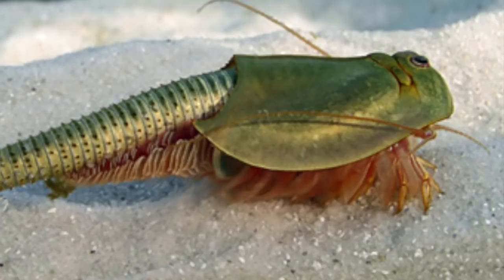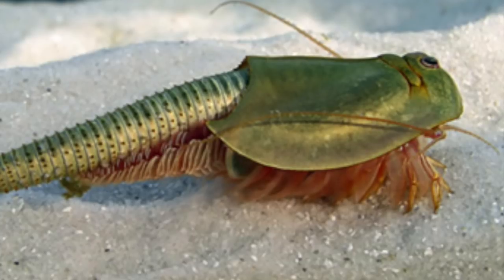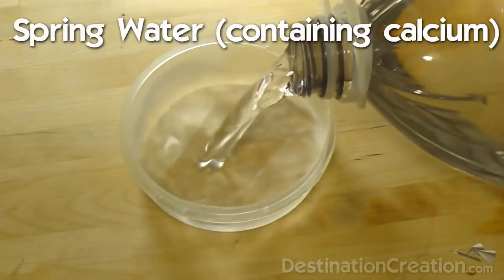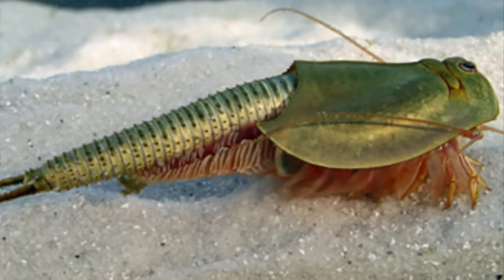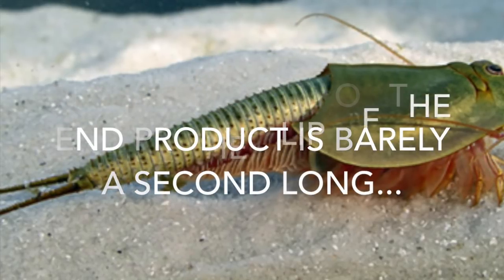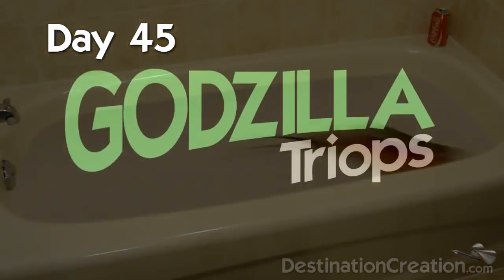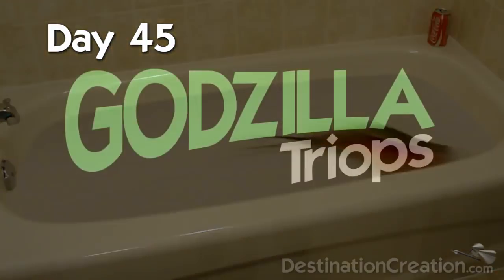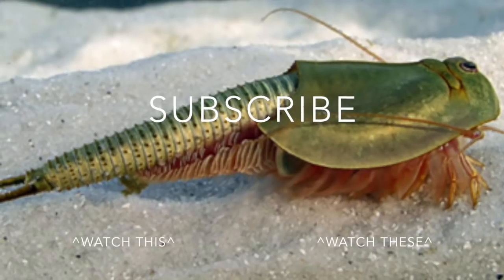Giant Godzilla Triops Explained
Is it possible to grow giant godzilla triops using weird potassium radiation?